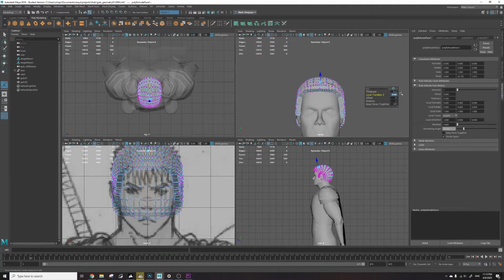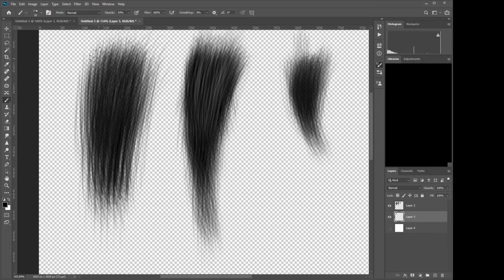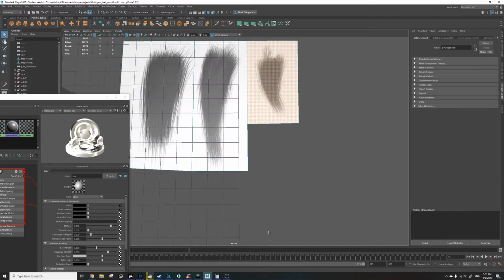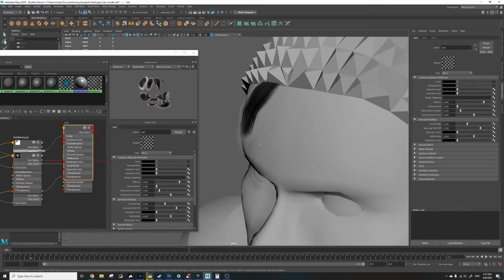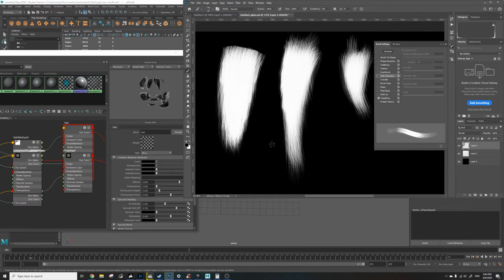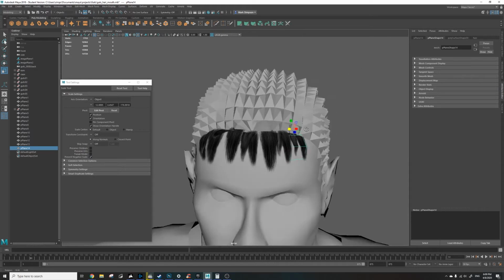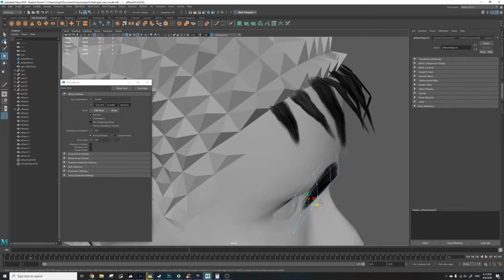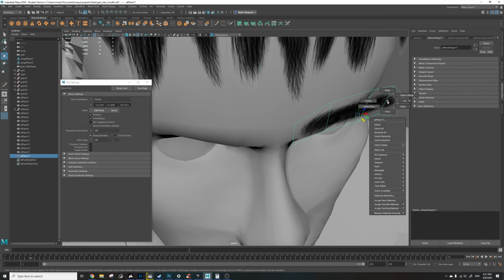3D 2020 Character Creation 07 Hair Modelling & Texturing